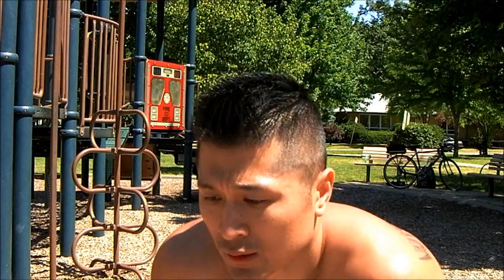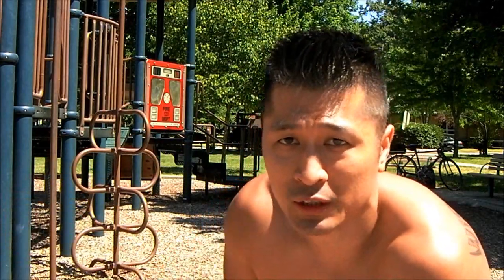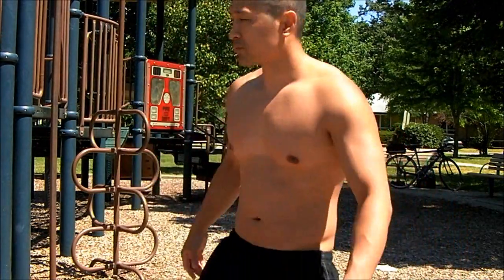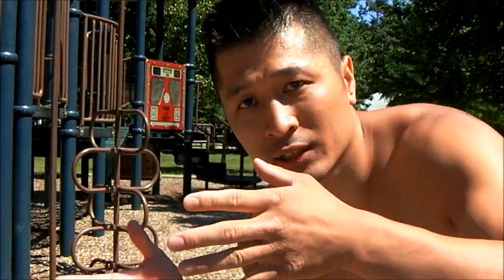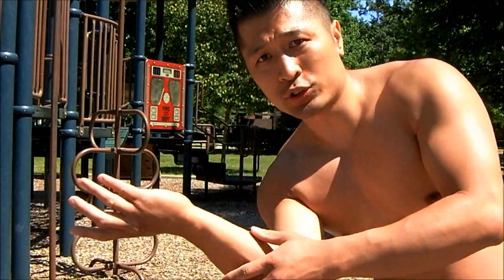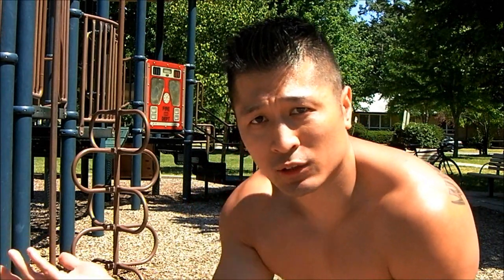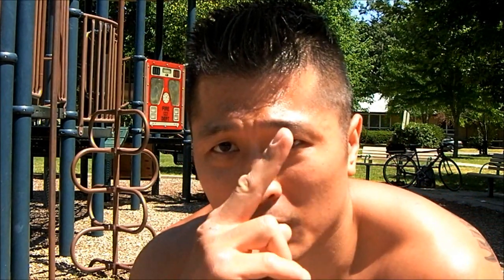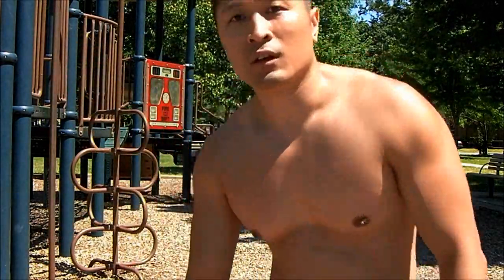How to do the Human Flag (Freddie's Modern Mystical Kung Fu Way)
Please give back in any way to show appreciation and support.  Here are some things you can do to give back:

2)  CENTURY MARTIAL ART OR ASIAN WORLD MARTIAL ARTS ORDERS WITH ME

Write down the product # and item (s) you wish to buy.  Add the subtotal up and pay the total to me via PayPal to . Once payment is made, I will place an order for the item (s) and have it sent directly to you.

3)  PERSONALIZED VIDEOS MADE FOR YOU

I will create any personalized video that promotes a healthy development of the body, mind, & spirit upon request; any donation is appreciated.

4)  COMBAT TRAINING ONLINE WITH ME THROUGH PRIVATE VIDEOS

For those interested in learning combat training directly from me online.  I charge a small fee by the video.  You must make a written statement via email stating that you promise to comply with the rules established by my school.

5)  VISIT MY SCHOOL FOR DIRECT LESSONS

Balancing Body, Mind, & Spirit
Fitness, Self-Defense, Martial Arts Lessons
1642 W. Howard St. Chicago, IL 60626

6)  VISIT MY FAMILY RESTARANT FOR A HEALTHY MEAL

Jenny's Gourmet Restaurant
Thai, Vietnamese, and Chinese Cuisine
1644 W. Howard. St. Chicago, IL 60626

7)  PURCHASE A BOOK I HAVE PUBLISHED